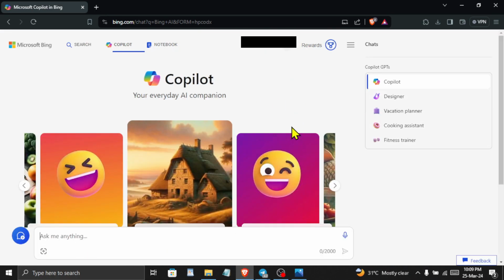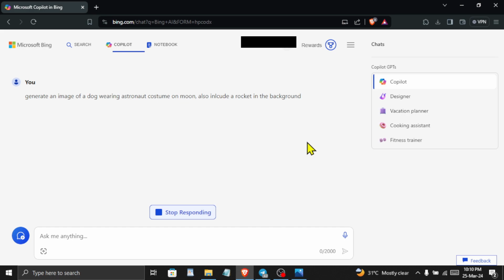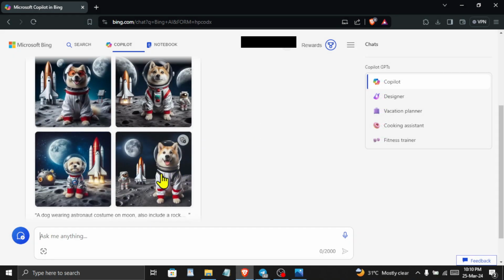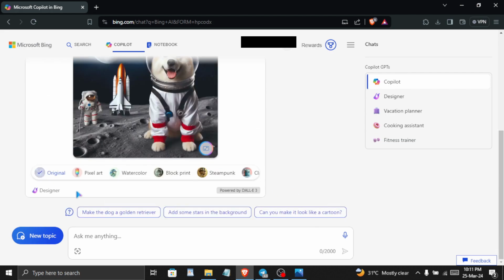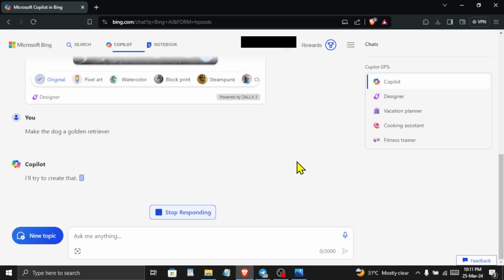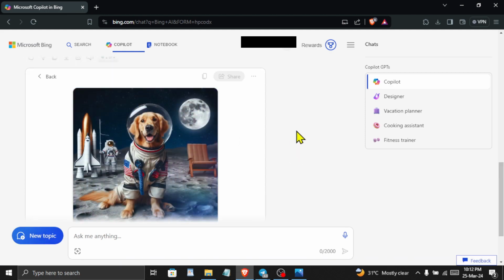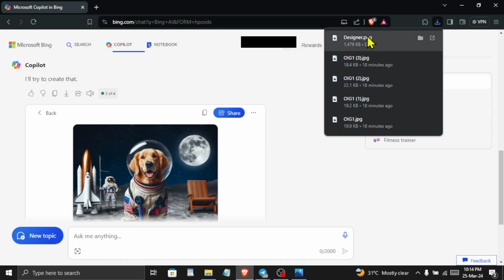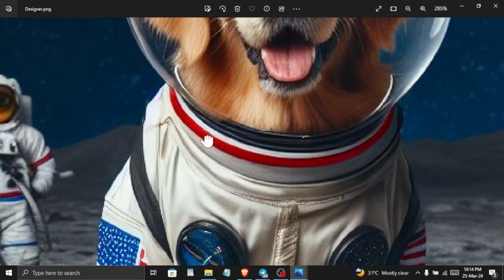Generate AI images for FREE in the right way !